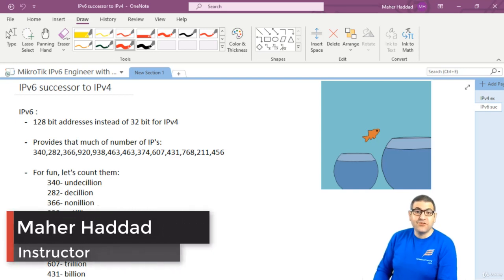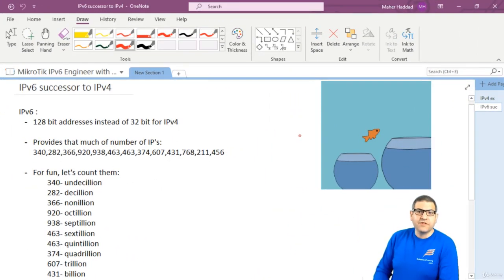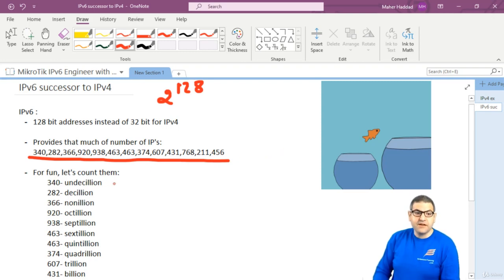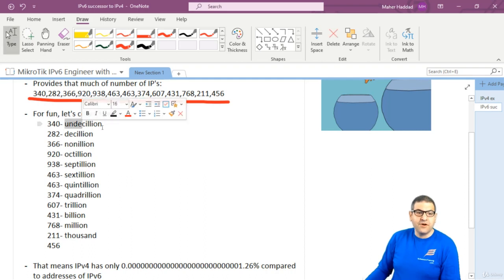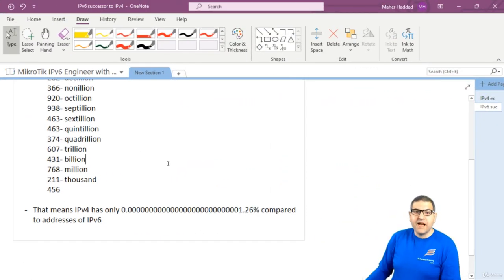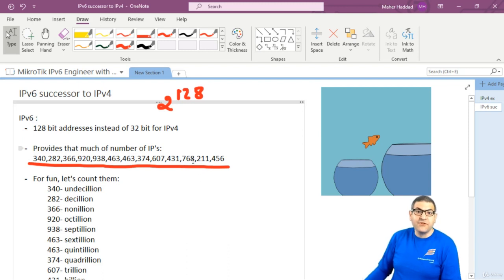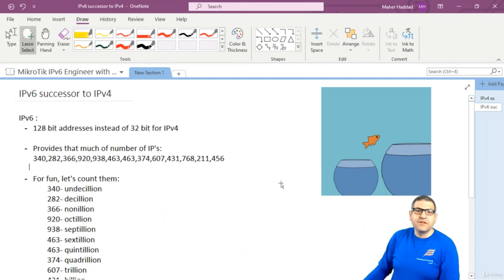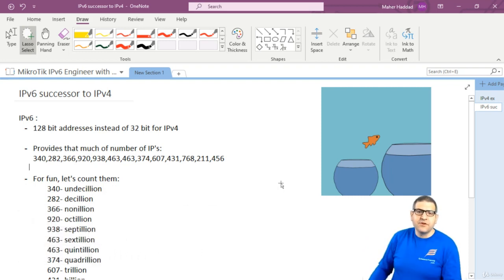03. IPv6 Successor to IPv4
IPv6 Successor to IPv4